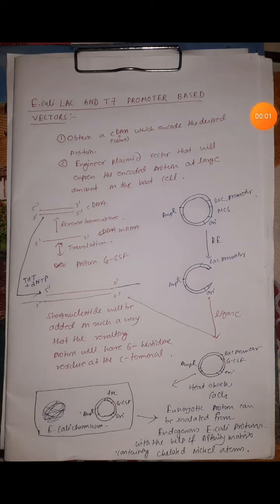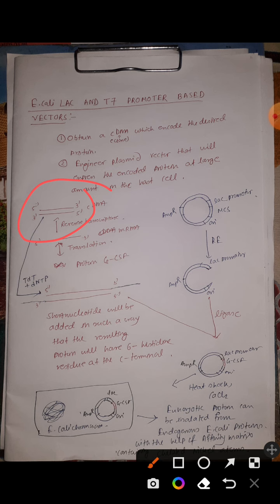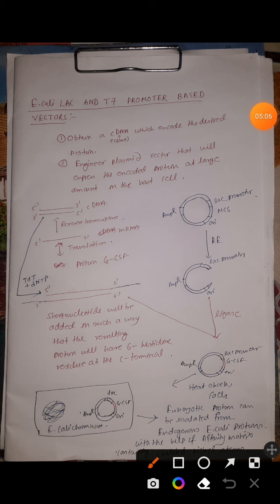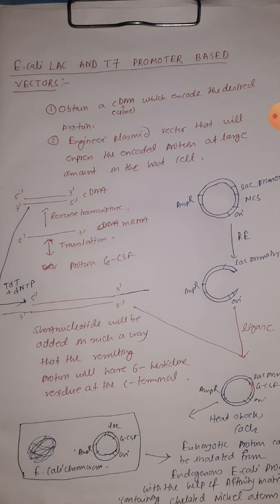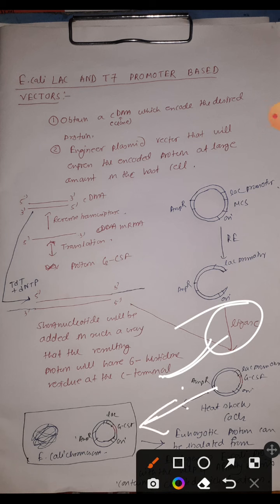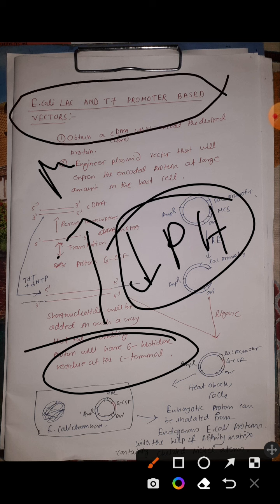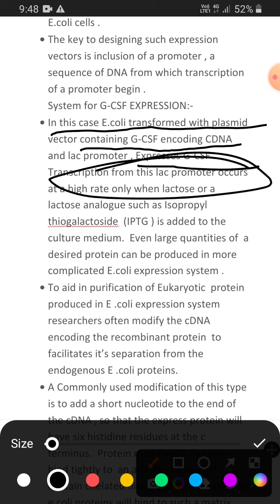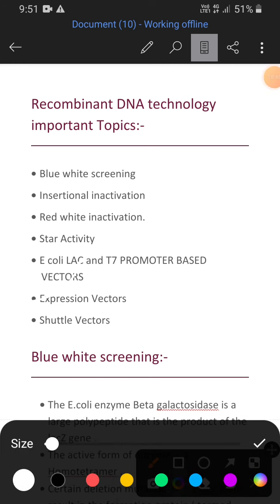E.COLI LAC AND T7 PROMOTER BASED VECTOR explained